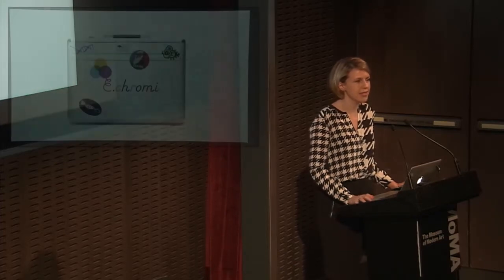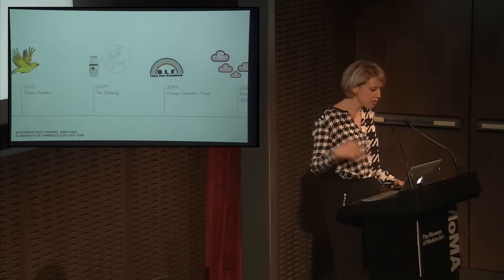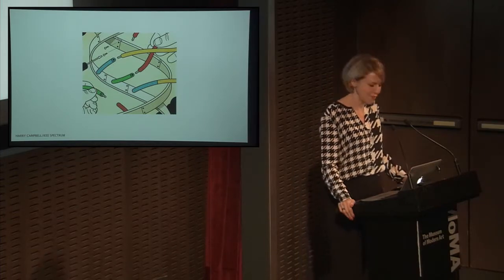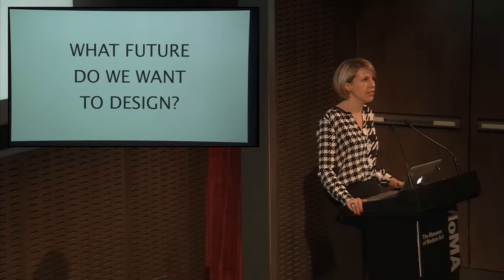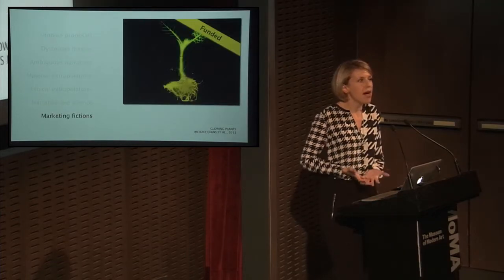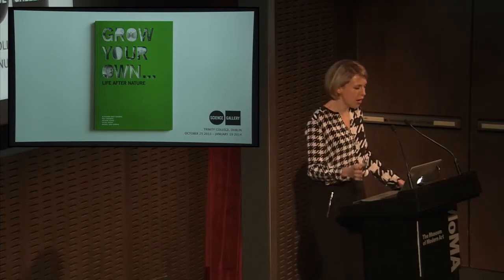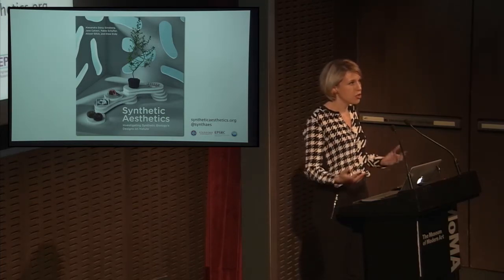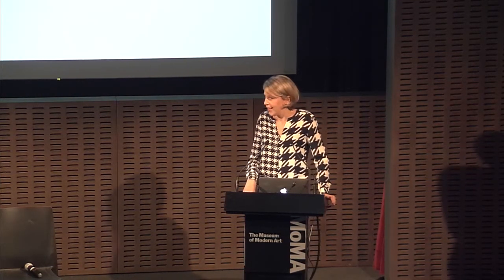Synthetic Aesthetics: Daisy Ginsberg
Synbio designer Daisy Ginsberg shares the benchmark E.Chromi project, a design fiction that envisions future self-diagnoses of internal ailments through drinkable, synthetically engineered probiotics.

Synthetic Aesthetics: New Frontiers in Contemporary Design, a symposium held at MoMA on October 28, 2014, explored the intersections between synthetic biology and design. The event was moderated by Paola Antonelli, Director of R&D and Senior Curator, Department of Architecture and Design, MoMA.